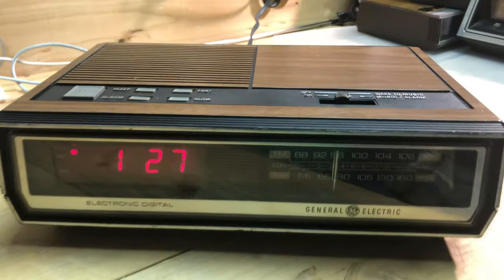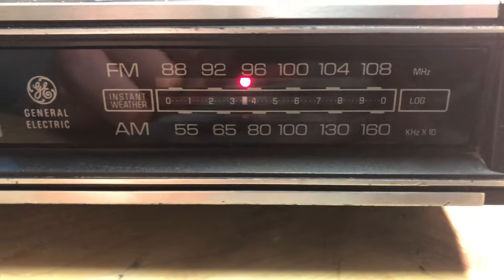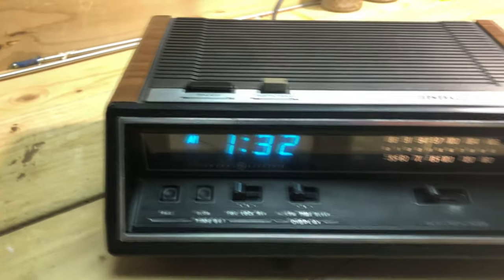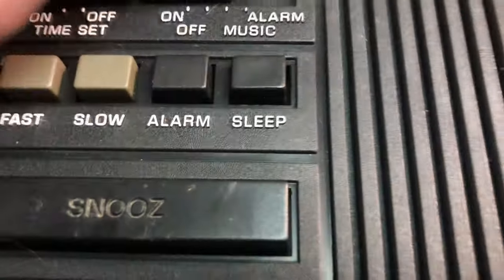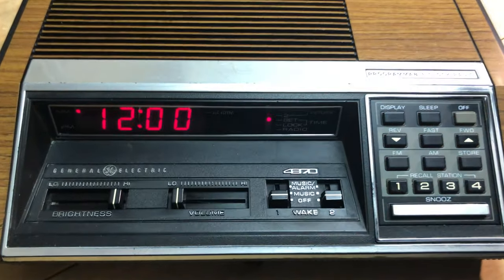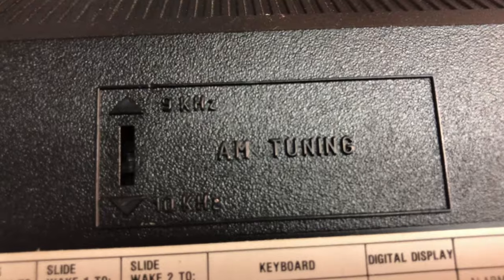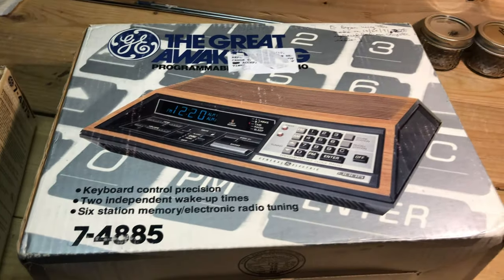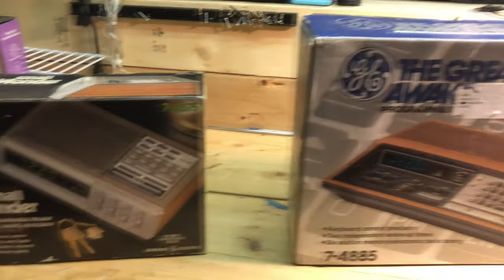General Electric Clock Radio Extravaganza Part I - Late 70's & Early 80's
I have been collecting GE digital clock radios for the last couple of years and am at a juncture where it's time to make some YouTube videos.  Here is part I, a total of 17 radios.

This video will explain some of the more non-standard features or noteworthy items for each radio in my collection.  As a baseline, all clock radios have at least one alarm, a volume control, and a clock of some sort.  I highlight the nicer features that were included, wherever present.

Most of these radios needed minor work, whether it be deep cleaning or switch lubrication.  All were opened up and fully cleaned to the best of my ability.